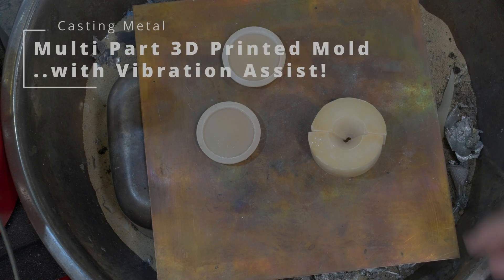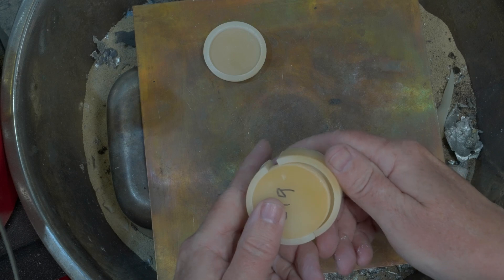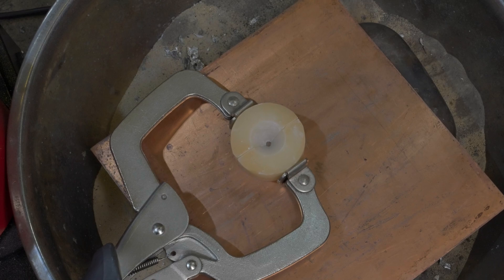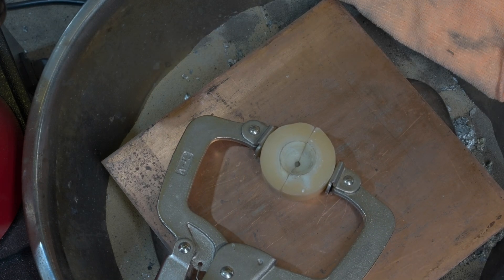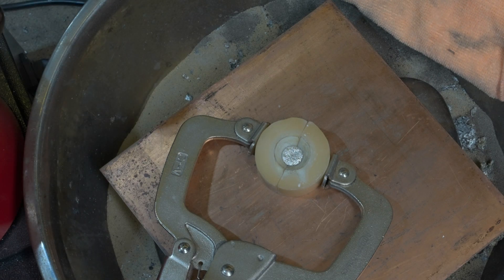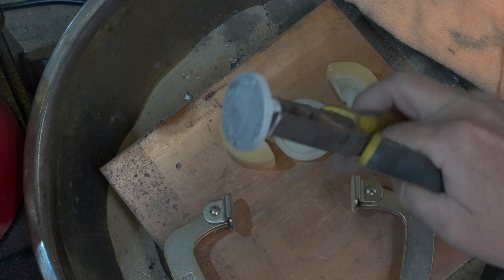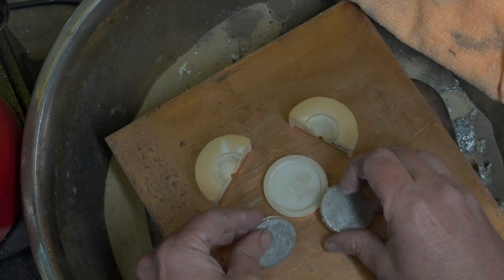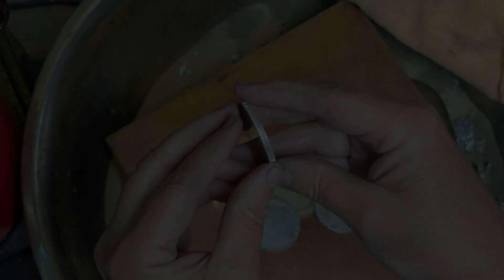Casting Metal into a 3D Printed Mold - Part 3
Part 3 of exploring a new upcoming 3D Resin than can take the heat!

Using 3D Printed molds for metal casting is a bit different to Sand or Petrobond. but opens up a whole set of new possibilities. Today, I'm using a 3 Piece mold to cast a coin blank and using a bit of added vibration to help get the metal in the very fine reeding around the edge of the coin.

Got a 3D Printer?  Now you can just print molds on your resin printer and then cast metal items like Pewter (low melt temp) and even Zinc Alloys like ZA12 (med melt temp) into them.  Real metal items :)

...more to come as this new resin hits the market.